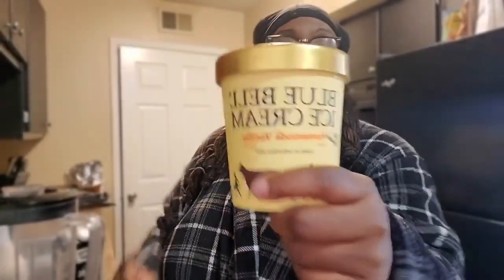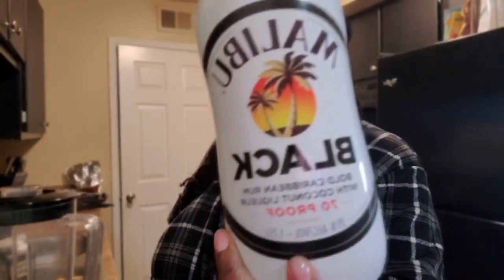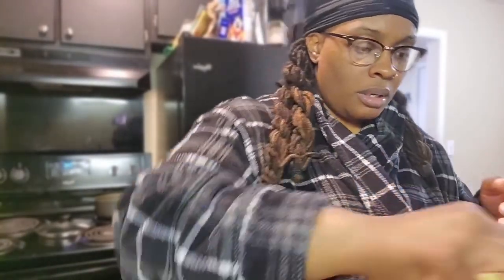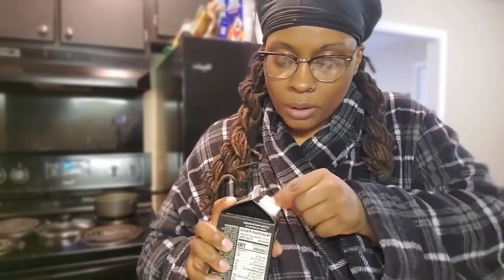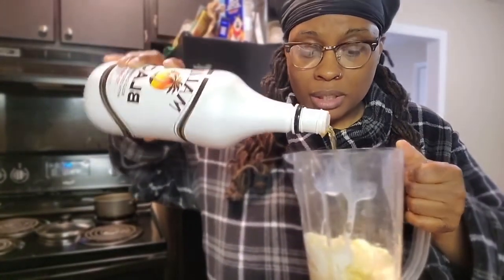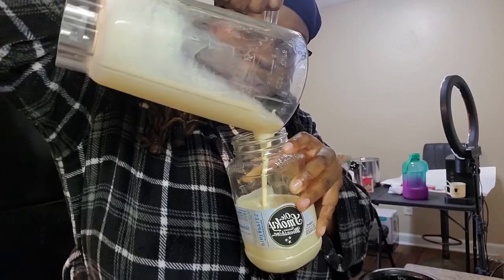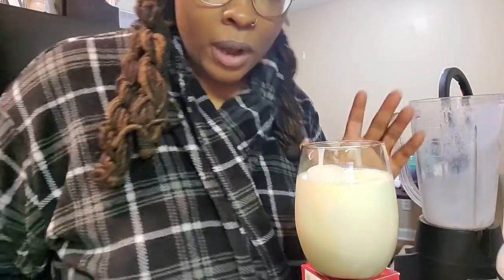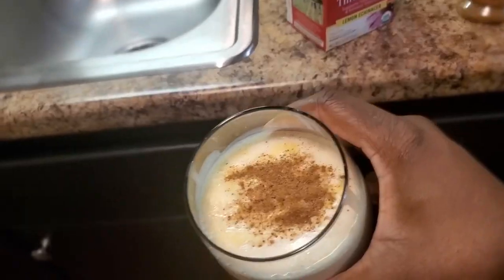Making a Spiked Vanilla Eggnog Milkshake 😋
Tried my hand a nice holiday drink! Eggnog is definitely a southern comfort!!!

RECIPE:
A whole pint of vanilla ice cream
1/4 cup eggnog
1/2 cup rum (use how much you like)
Blend
Pour
Garnish with cinnamon and nutmeg

$itsMEGDesigns